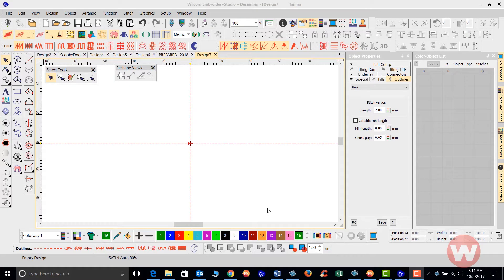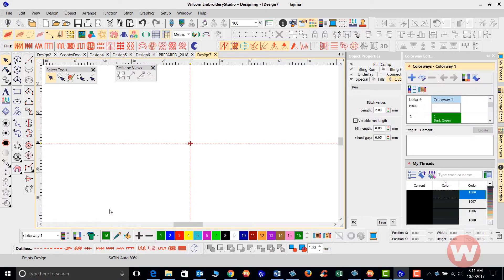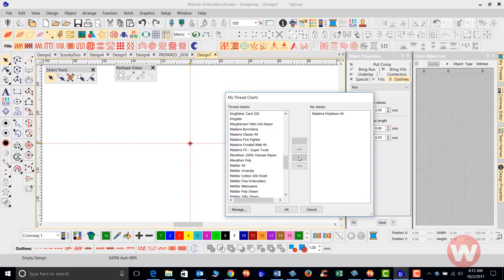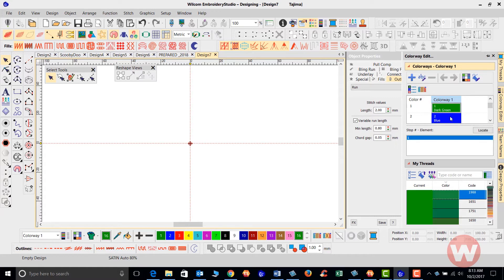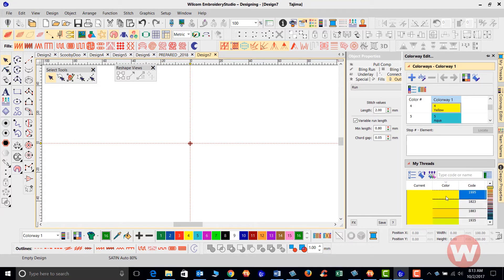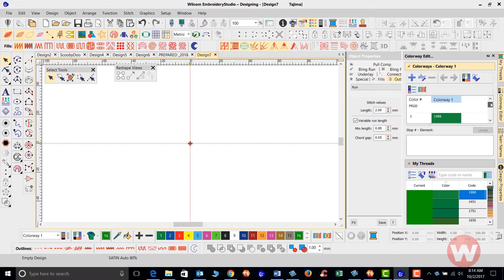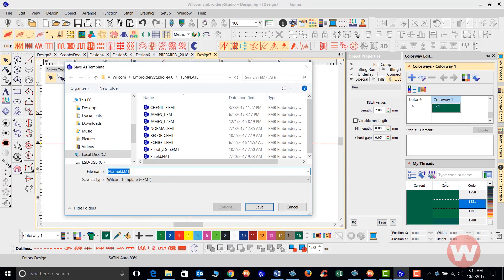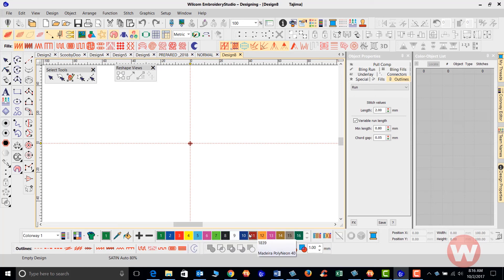Insight On How To Use The Colorway Editor To Create Custom Color Pallettes in EmbroideryStudio e4.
Short video on how to use the colorway editor to create a custom color palette in EmbroideryStudio e4.